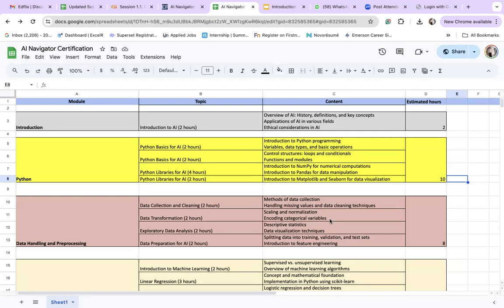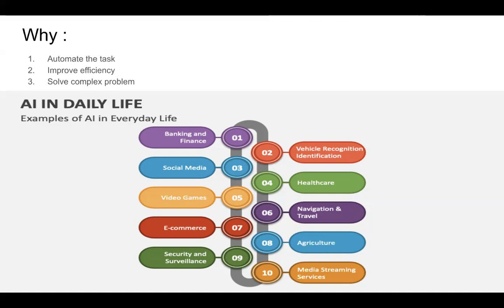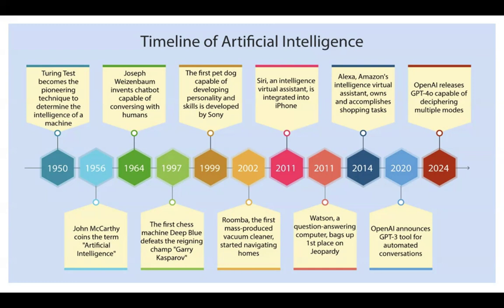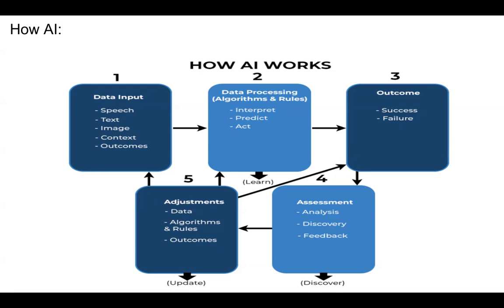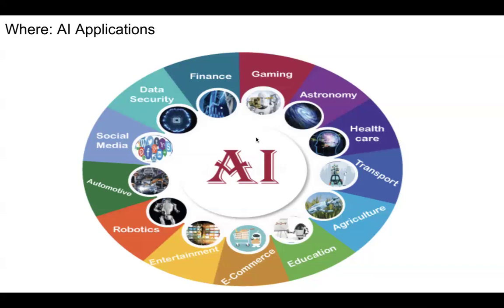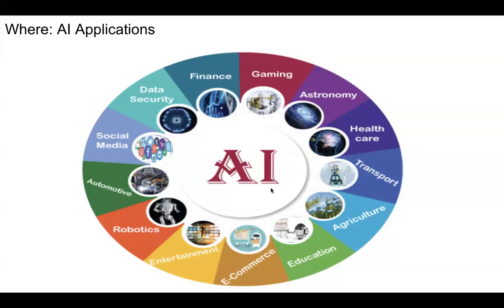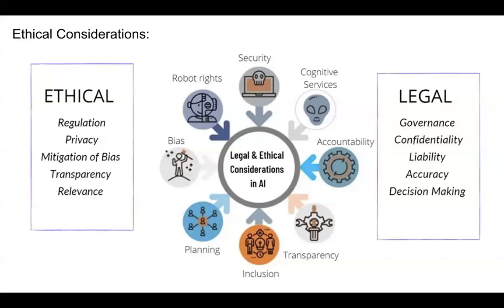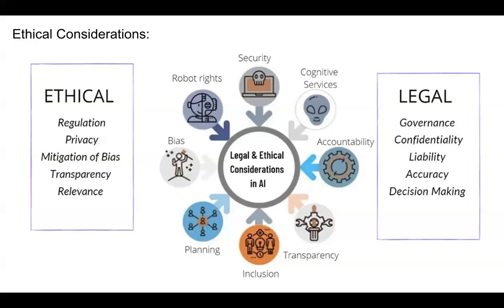Introduction of AI: Why, What, How and Where AI along with Ethical consideration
Topic covered:
1. Importance of AI
2. What is AI (AI, ML, DL, Gen AI )
3. Type of AI ( ANI, AGI, ASI)
4. History of AI
5. How AI works
6. Application of AI
7. Ethical consideration for AI